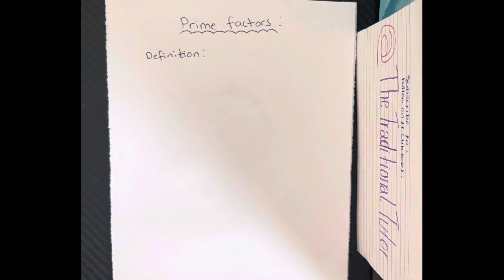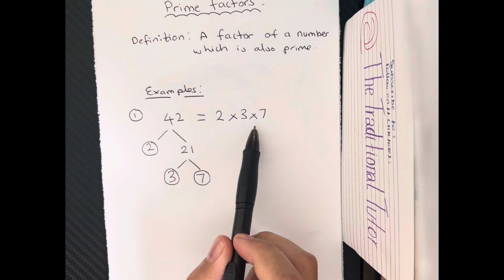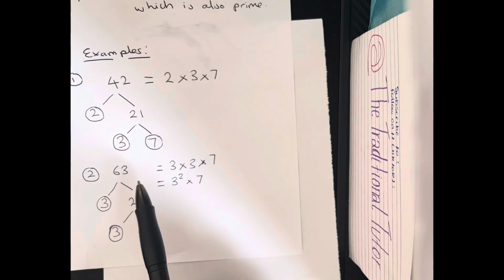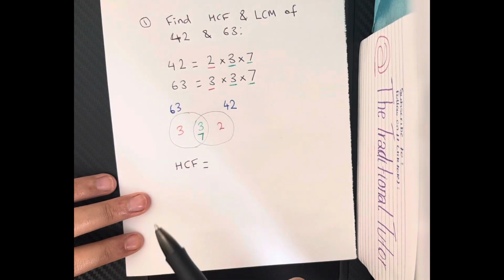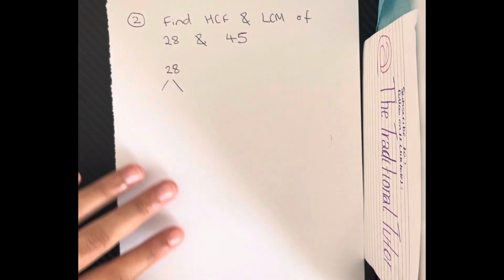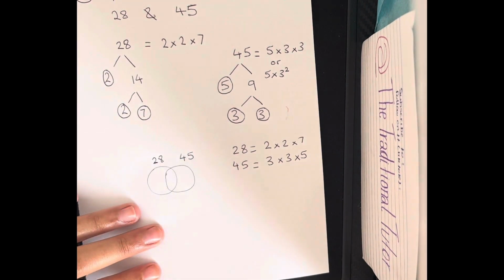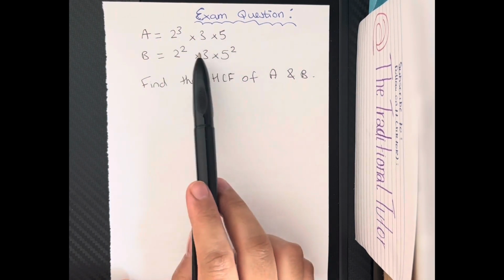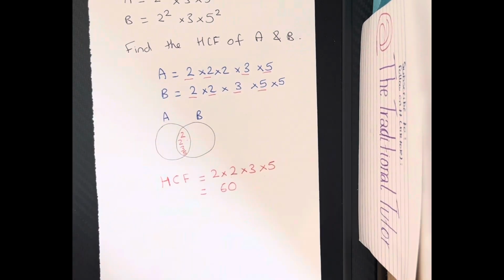Prime Factors | Calculating HCF & LCM | The Traditional Tutor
This tutorial enables you to use prime factor trees to draw venn diagrams in order to calculate the HCF and LCM of numbers.